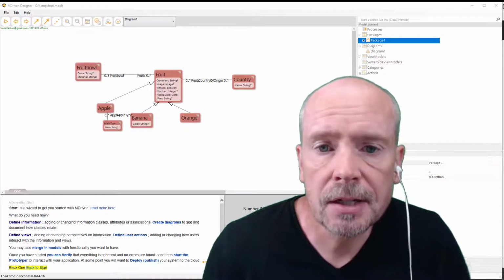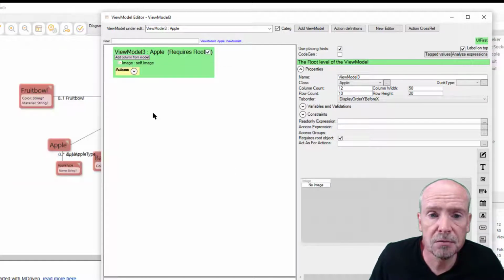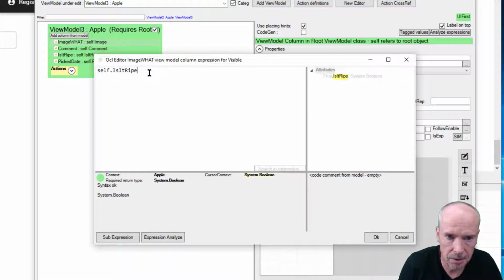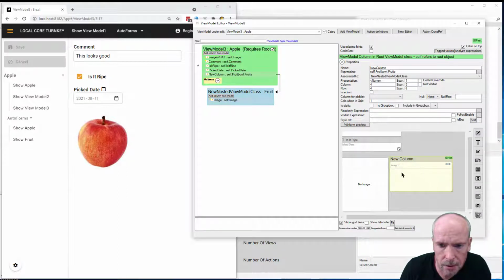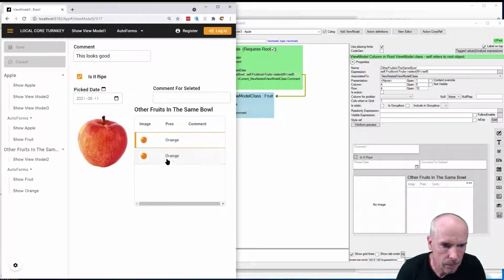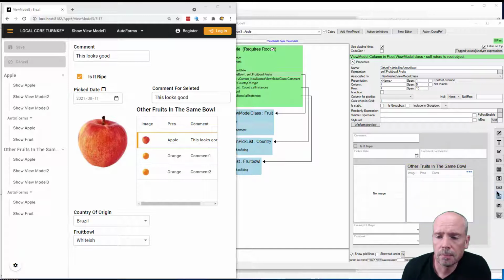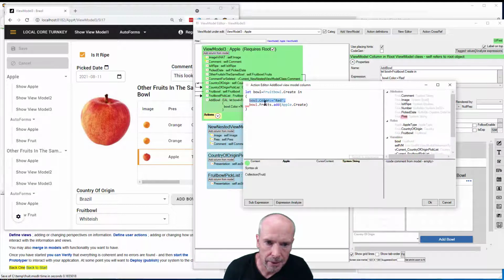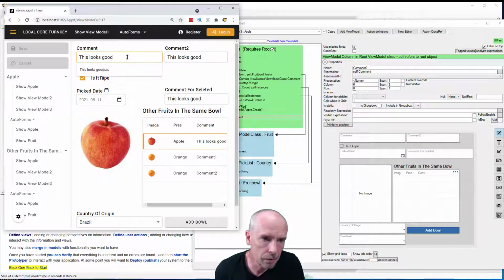You can produce information systems - explained with fruit - NO CODE! - Part 3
The 3rd video in the fruit series explains how to set up ViewModels to solve use cases in an information system.

Video #3: This video